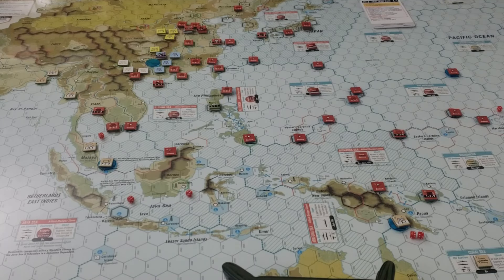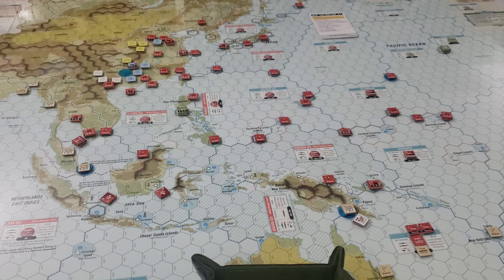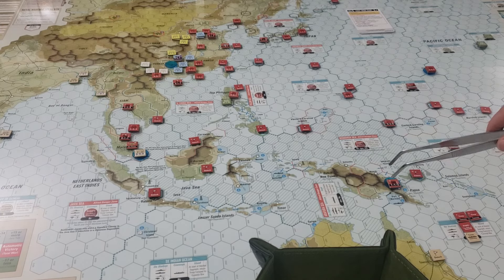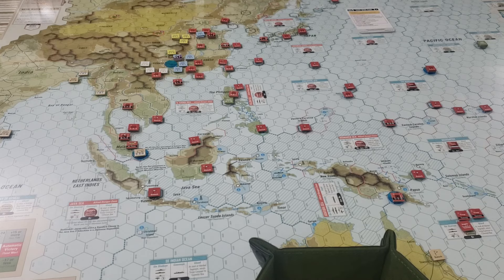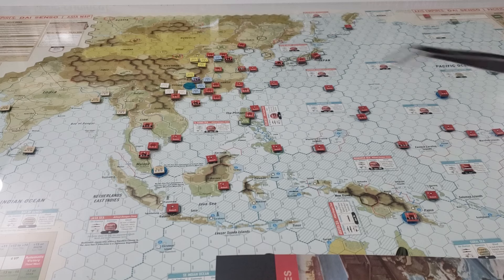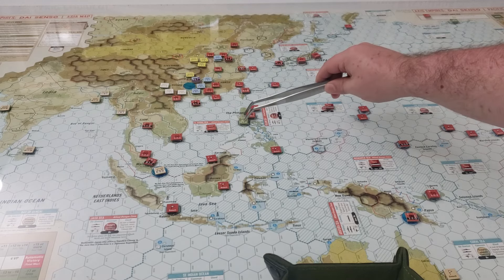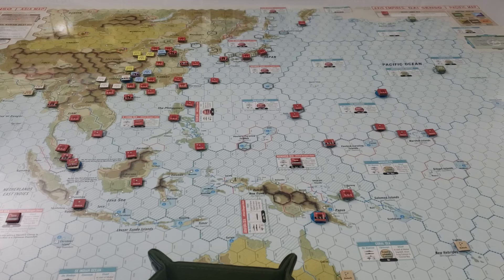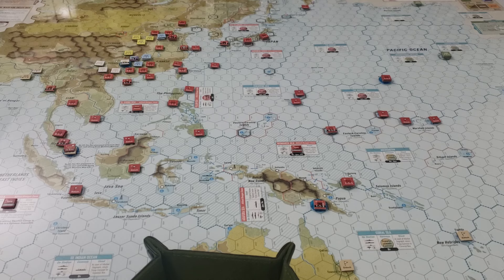Axis Empires: Ultimate Edition - Tora! Tora! Tora! Part 3 (Final)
We run through the remaining turns quickly, with the Japanese enjoying freedom of action, and very critically, good luck.